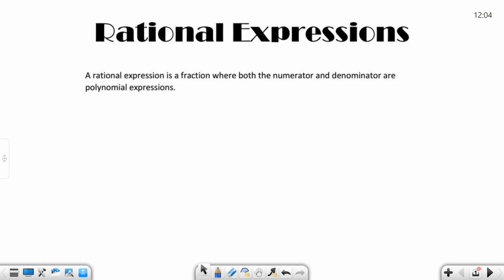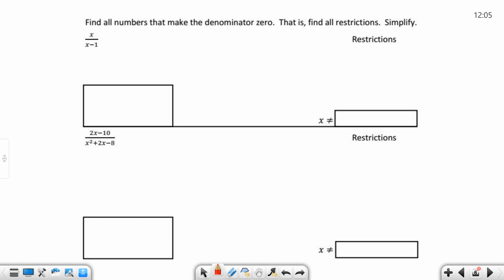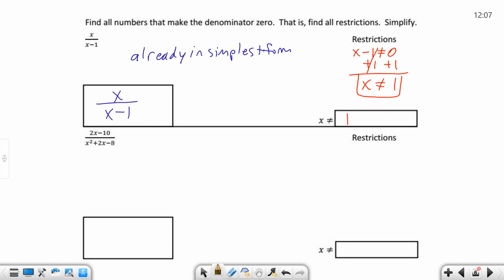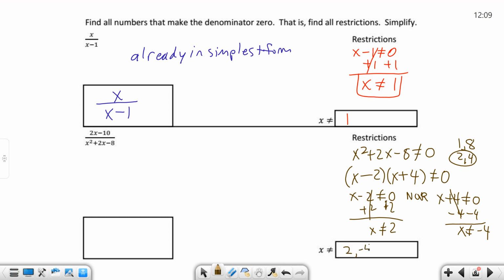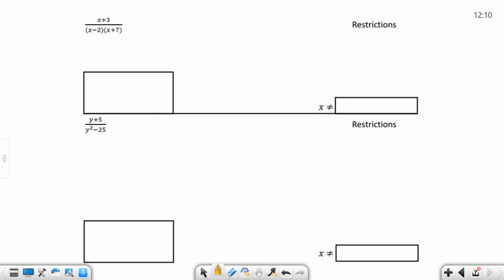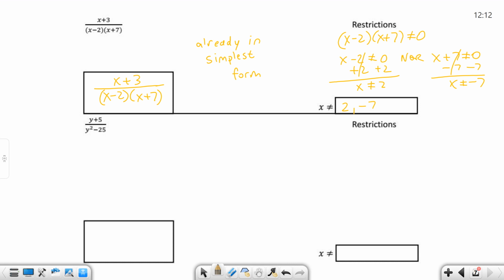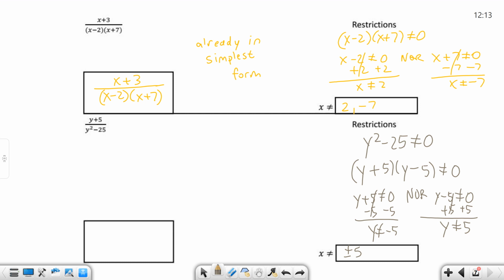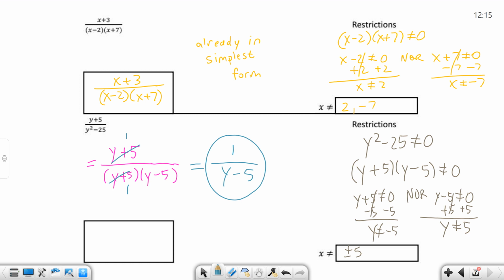Rational Expressions Restrictions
This video introduces students to rational expressions.  It also addresses the fact that there are restrictions (values that the variable cannot be) if there are variables in the denominator.